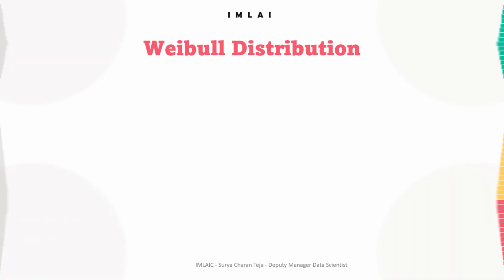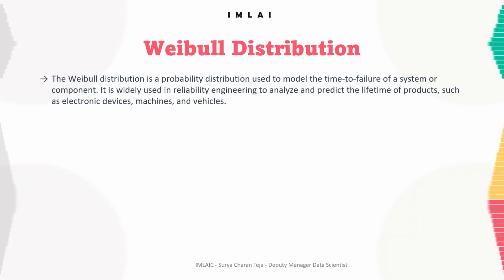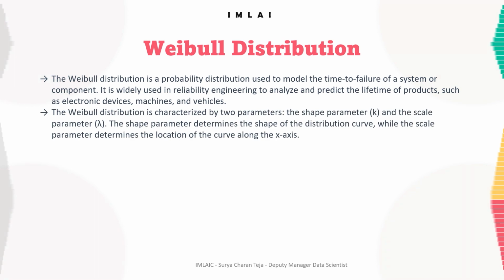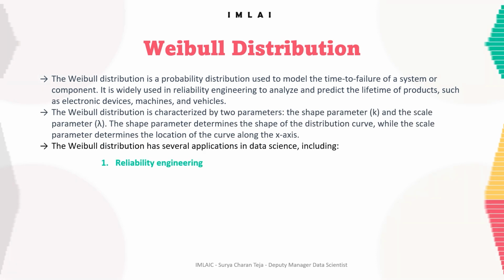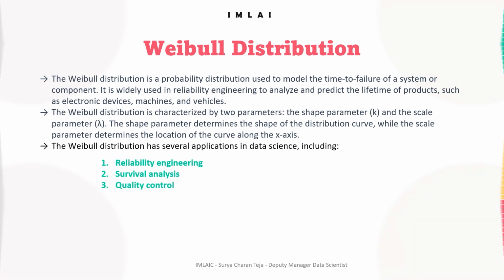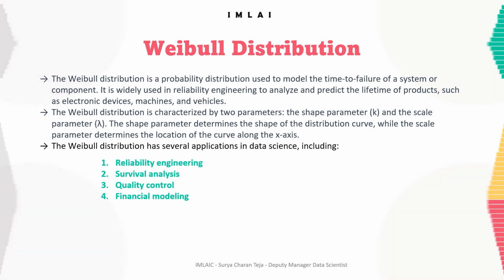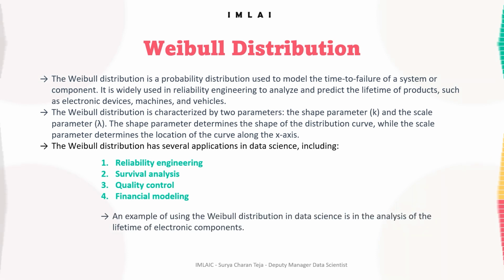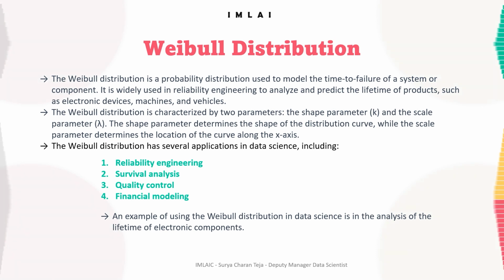5_4_1_8 Weinbull distribution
5_4_1_8 Weinbull distribution